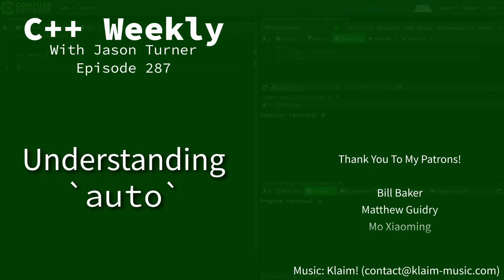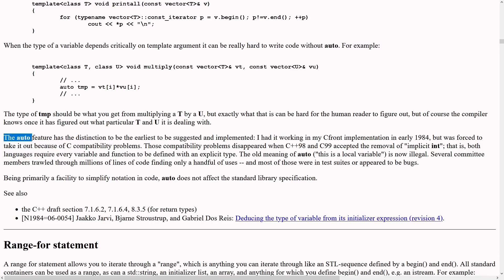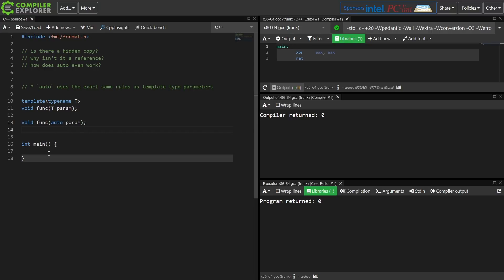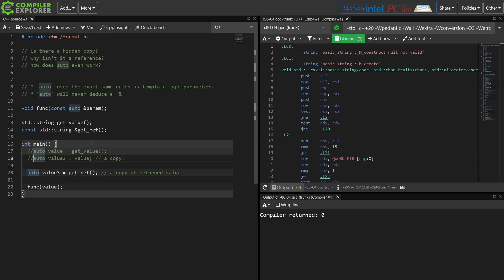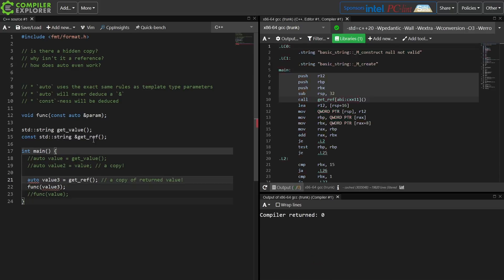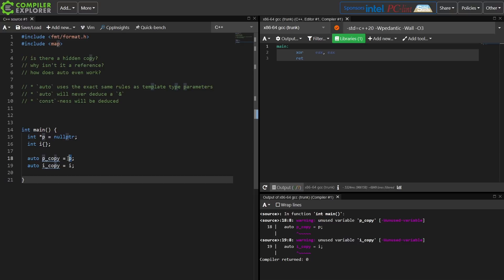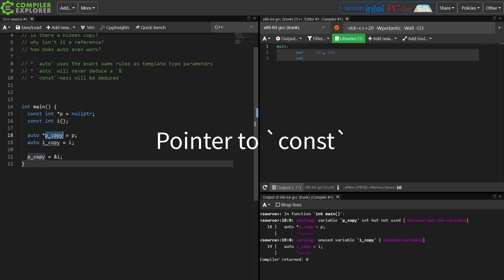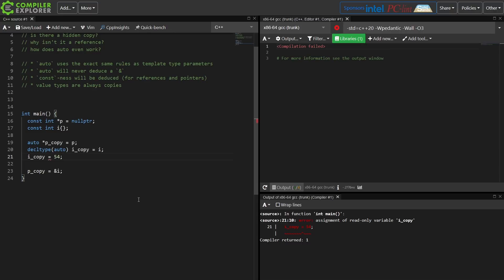C++ Weekly - Ep 287 - Understanding `auto`